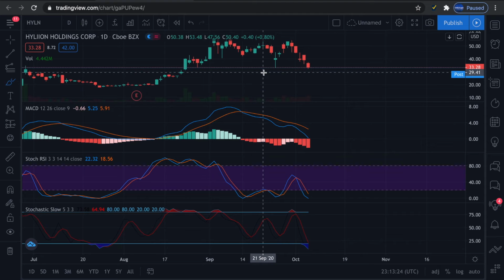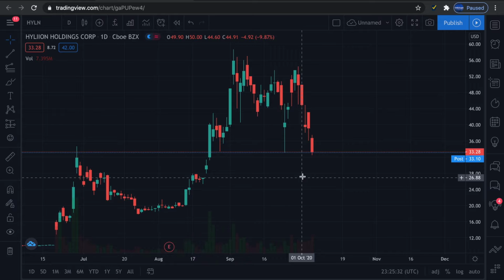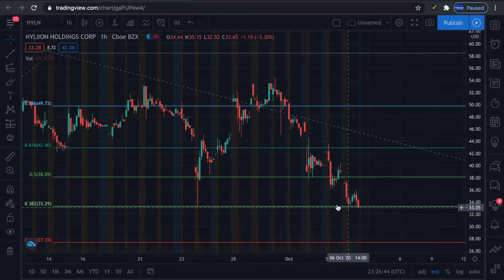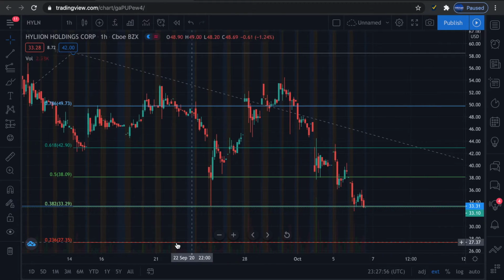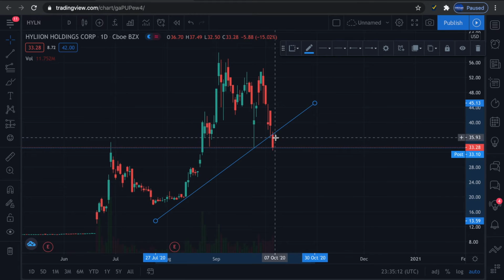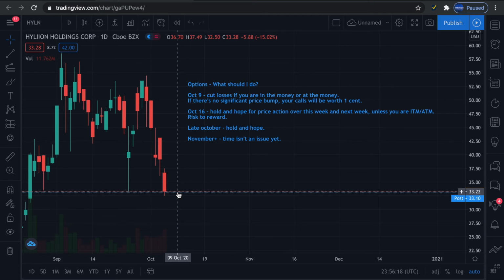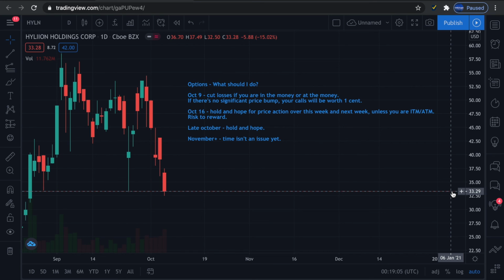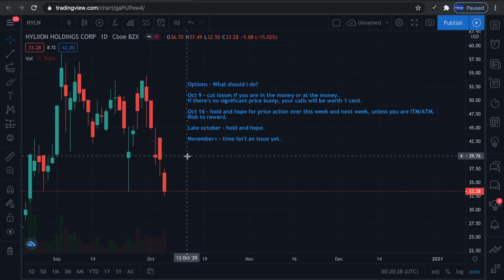HYLIION $HYLN OPTIONS AND POTENTIAL COMEBACK?! Technical Analysis and Updates!!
In this video, I go over the recent price action for Hyliion $HYLN using technical analysis. I also talk about what you can do if you are holding options contracts in Hyliion.

Trending Money